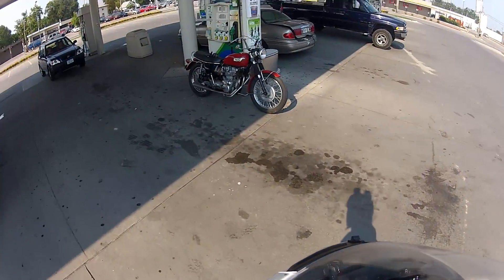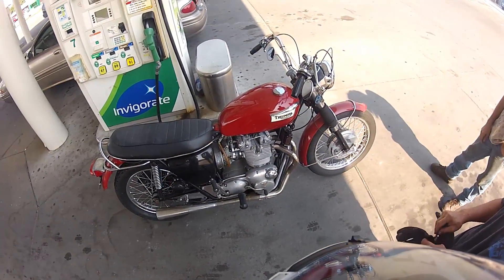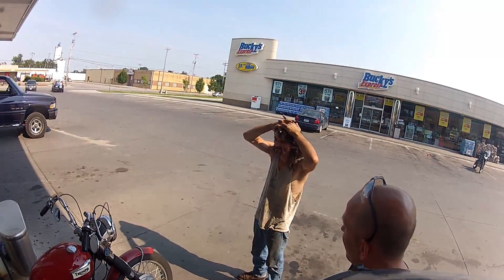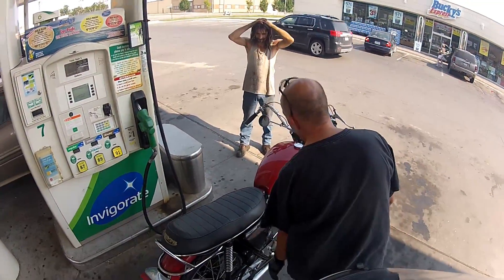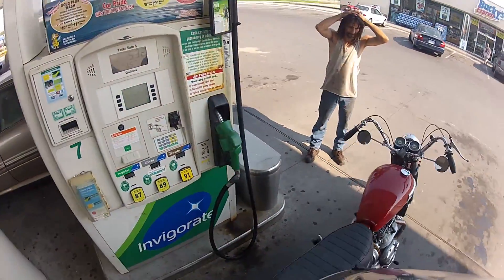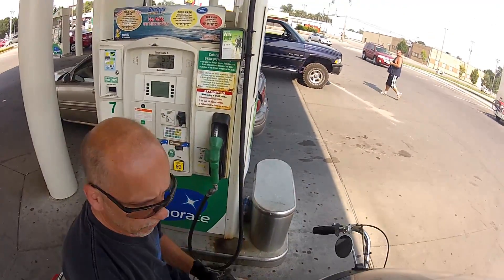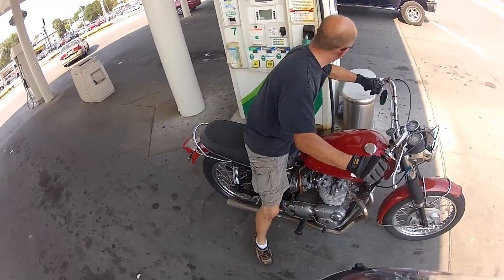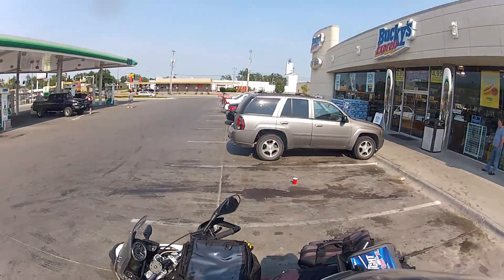1969 Triumph Trident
Ran into this guy at the Bucky's. So I thought you might be interested.
Gee another video without a thumbnail. Great Job You Tube.